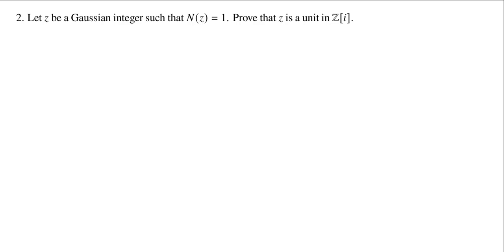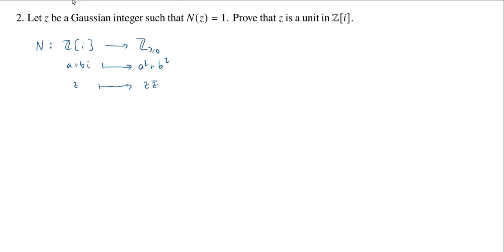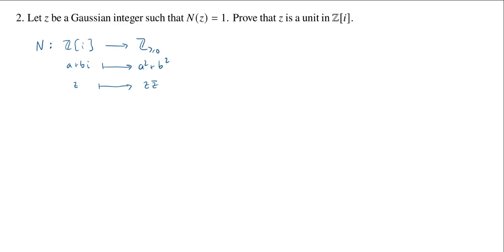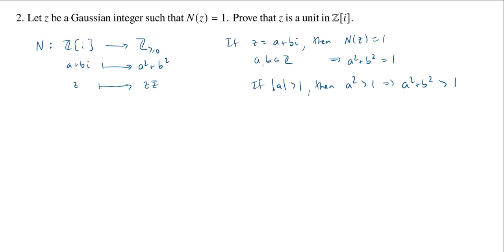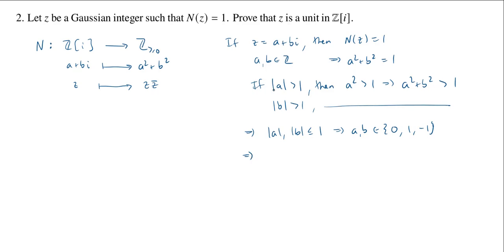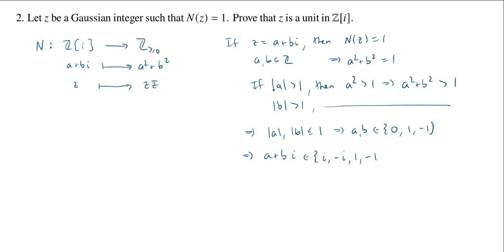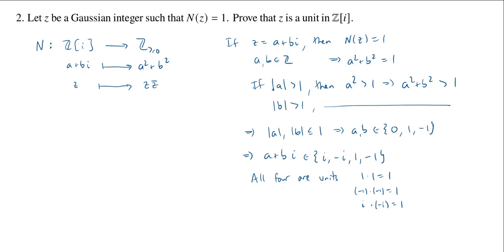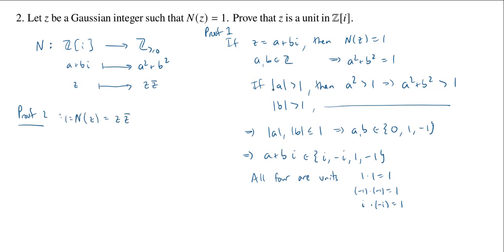Gaussian Integers with Norm 1 are Units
We give two different proofs that a Gaussian integer with norm 1 is a unit. The first proof utilizes the rectangular definition of the norm, i.e., N(a+bi) = a² + b². The second (and more elegant) proof utilizes the conjugate definition of the norm, i.e., N(z) = zz̅.